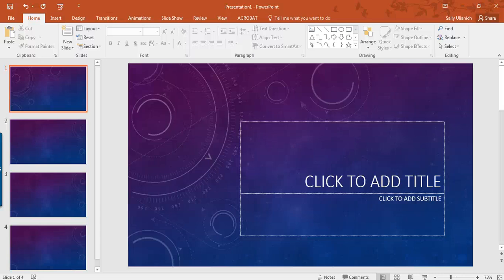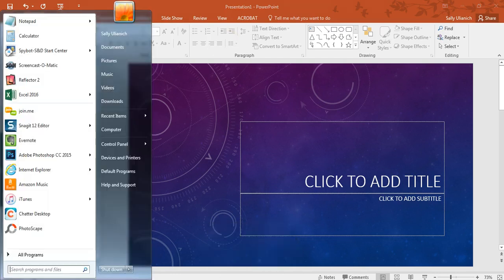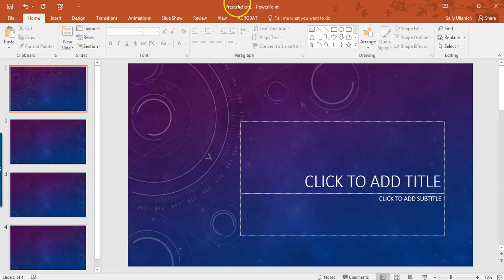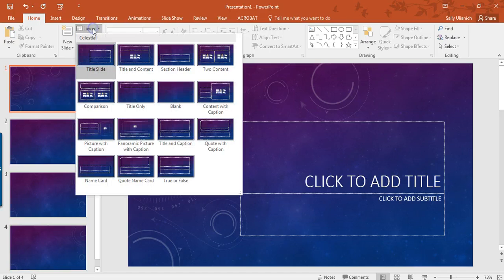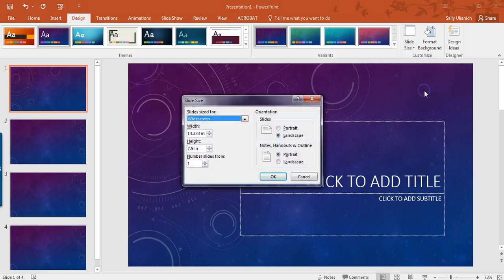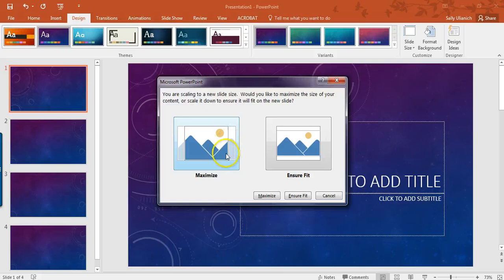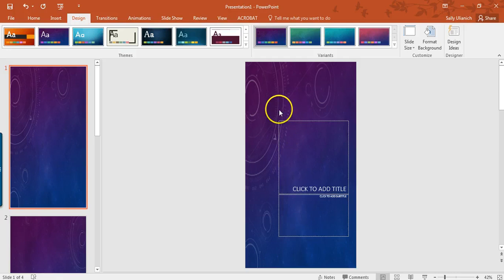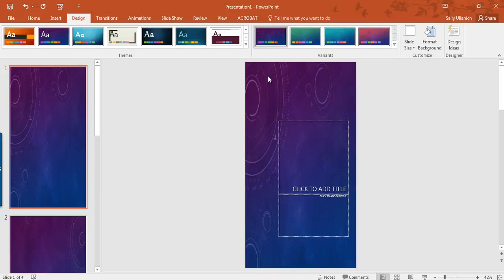How to Change the Orientation in PowerPoint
In this video, I show you how to change the orientation of your Presentation in PowerPoint 2016 (similar in newer versions). By default, the layout is landscape or horizontal so I'll show you how to change it to portrait or vertical orientation/layout. This may be very different for older versions of PowerPoint.